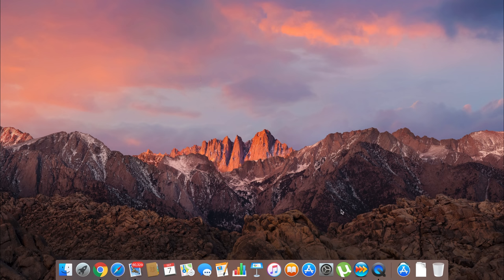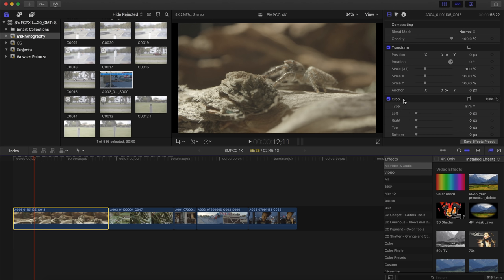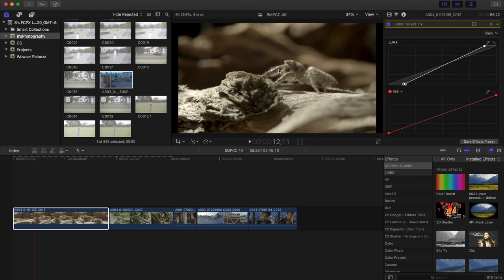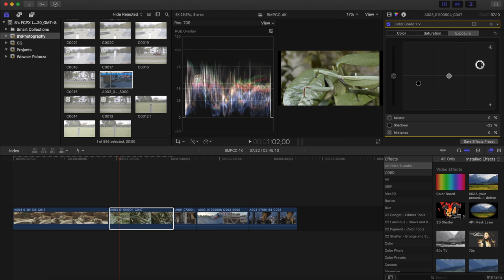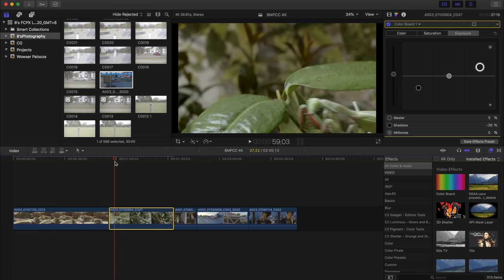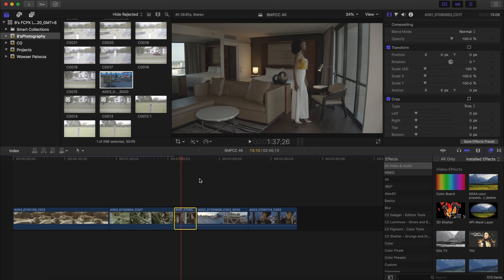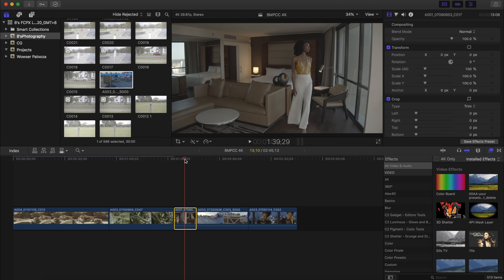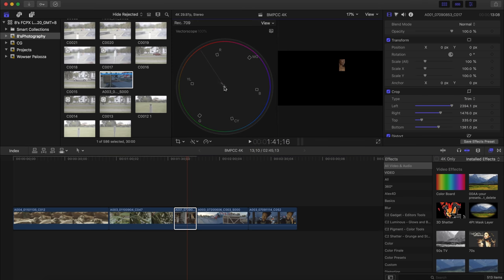Color Grading BMPCC 4K Footage in Final Cut Pro X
In this video, I take a look at the Blackmagic Pocket Cinema Camera 4K sample footage and color grade it in Final Cut.

Outdoor daylight shots - 1:13
Indoor daylight shot - 6:25
Outdoor sunset shot - 11:17
Indoor night shot - 15:12
Conclusion - 19:45